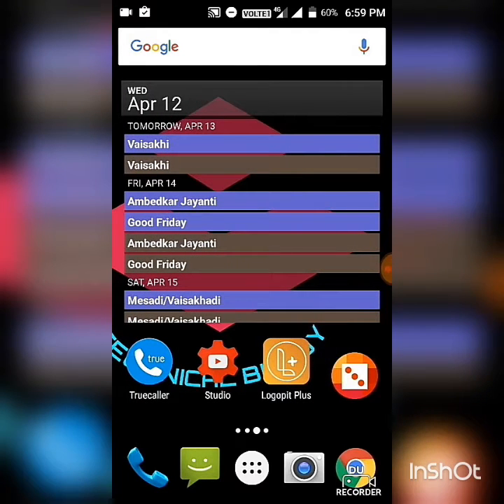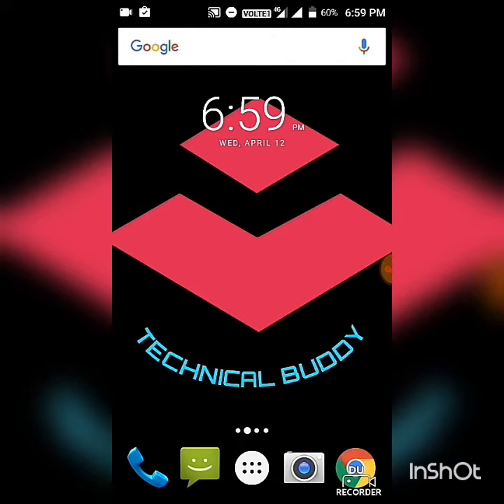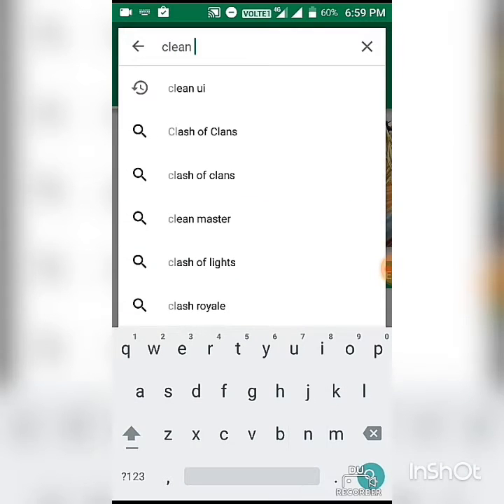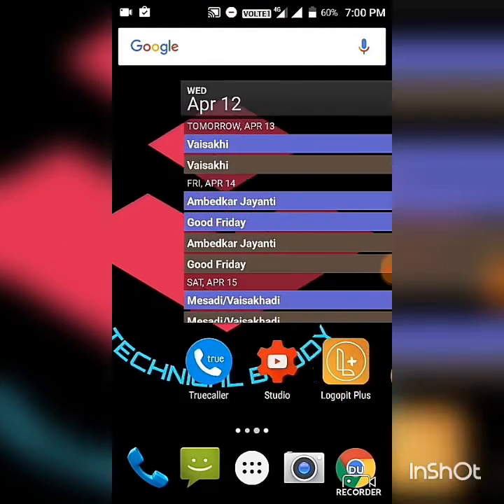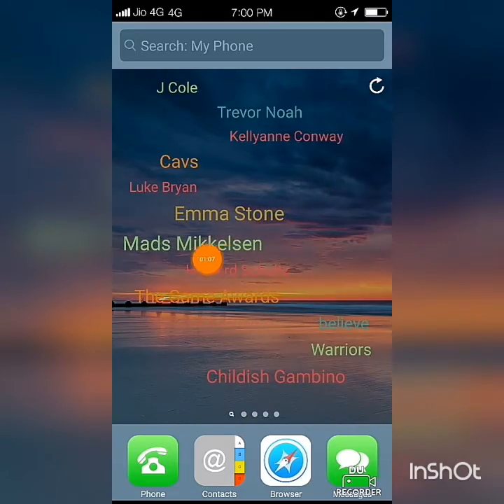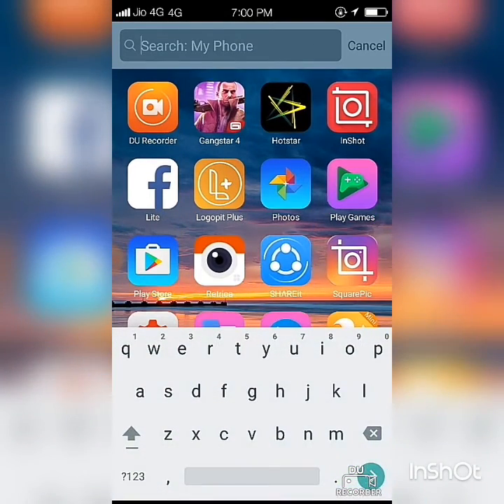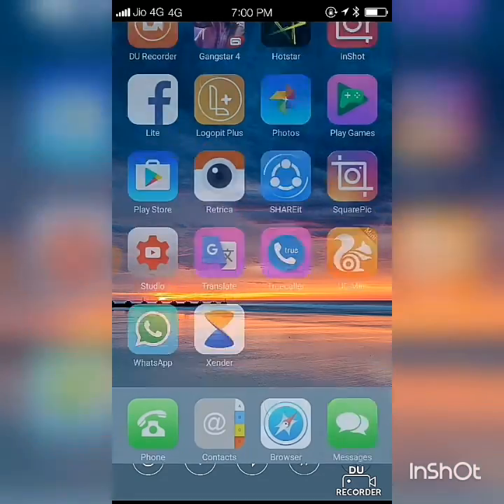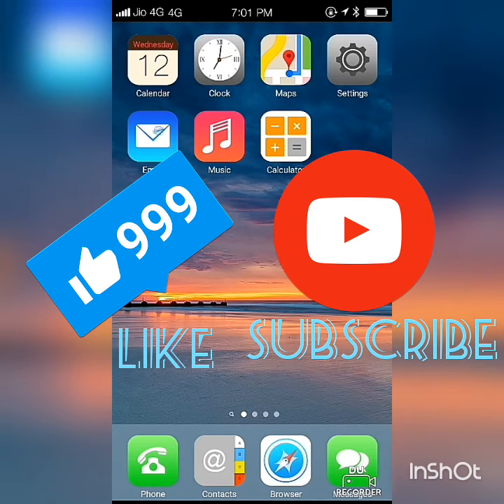Install iOS UI On Any Android (Without Root) | 100% Working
In this video you can see that how you can change your regular android phone look to an apple IOS platform look with out any root or flashing.📱🔜📲

For to apply this on your phone you have to install an apk file that is called clean ui. From play store.

AND

If you all find this video quite help full then don't forget to👍 like👍,share and SUBSCRIBE my channel Technical buddy for all new tech related video for free and Pls don't forget to

For any type of queries ask me in comments section below.